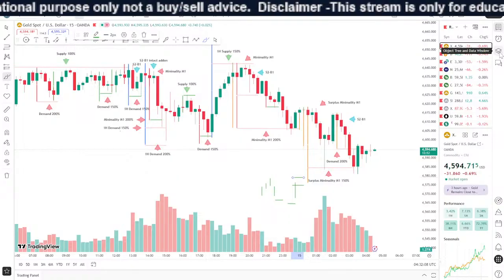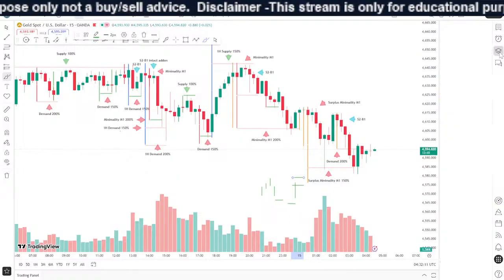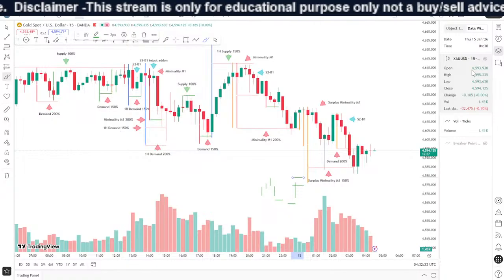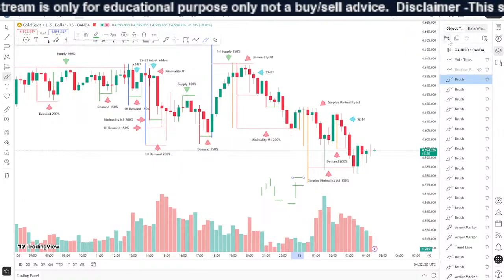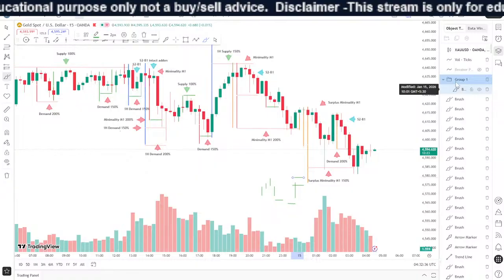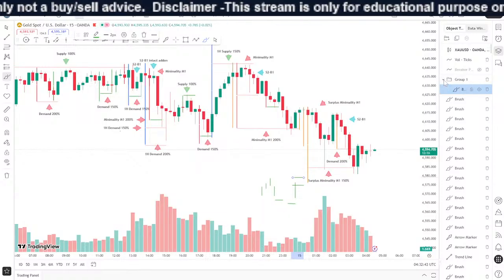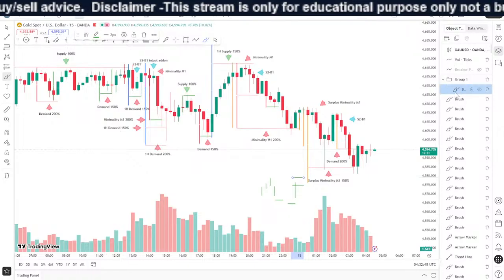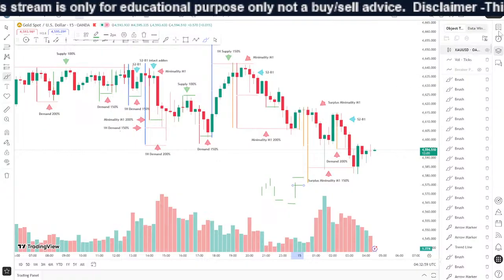Live Options Trading || 15th Jan || Nifty - Banknifty - BTC || The Trading Secrets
I/We are not SEBI Registered Advisors. We don't provide any types of stock /derivatives/cash recommendations.  This Youtube channel is purely for training and educational purposes. We shall not be responsible for your profit or loss.

Crypto World By Nitesh Pawar:

The Unbreakable: A Journey to Mindset, Discipline, and Success By Nitesh Pawar:

The TTS Concepts: Trade with Technical and Scientific Mathematical concepts
a.co/d/hX14Zn0